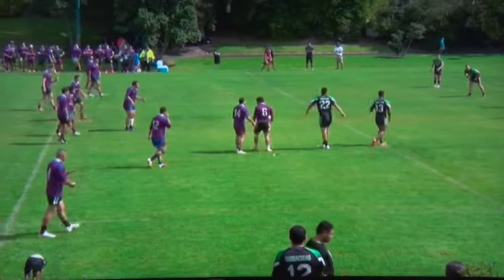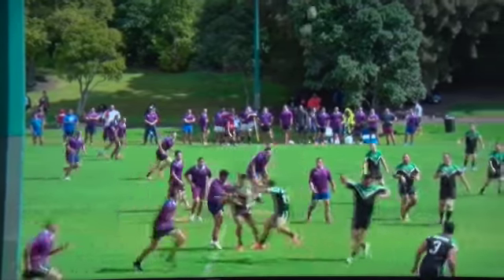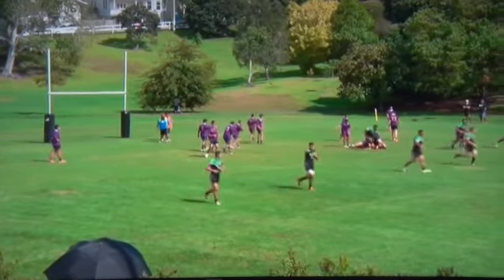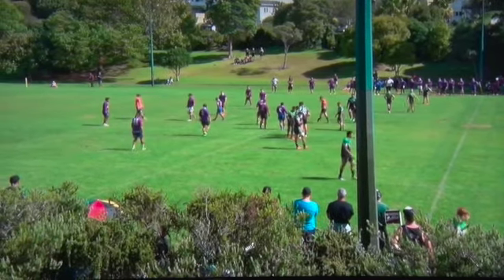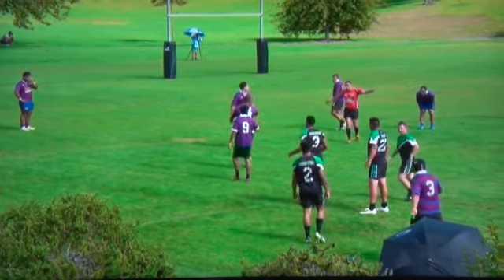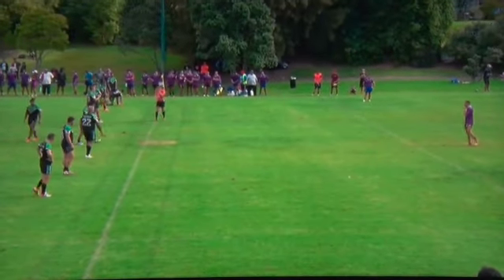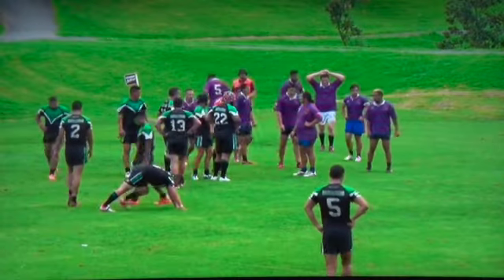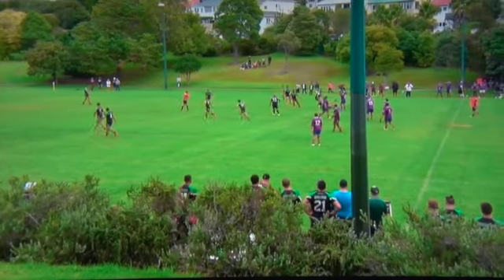Rugby league Trial game Sharman Cup Richmond vs ECB 28.3.2015